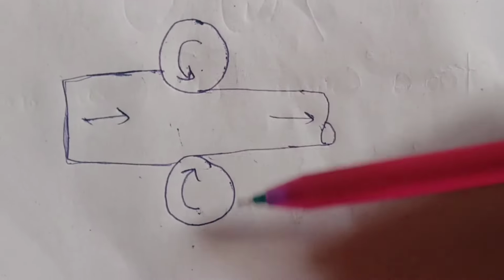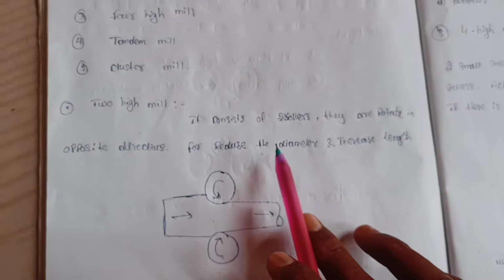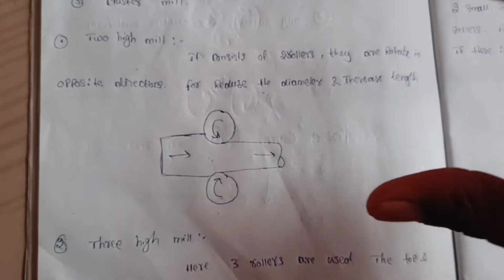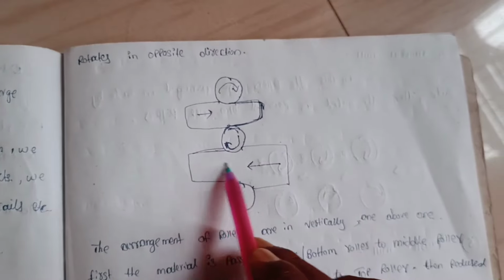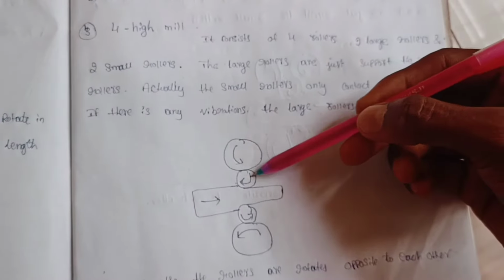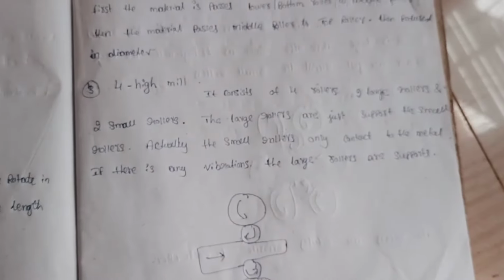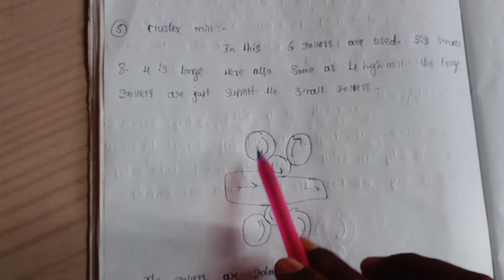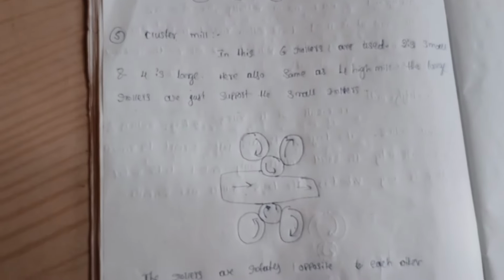Rolling & Types of Rolling Mills..